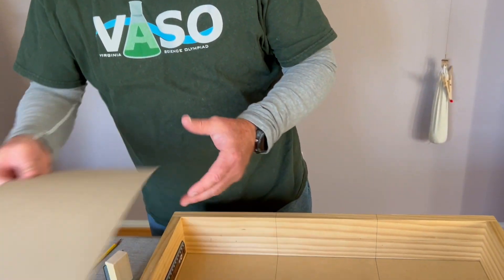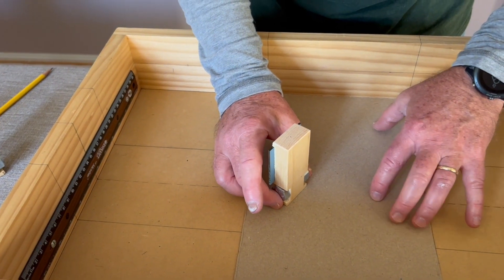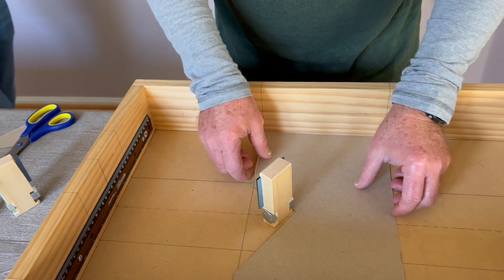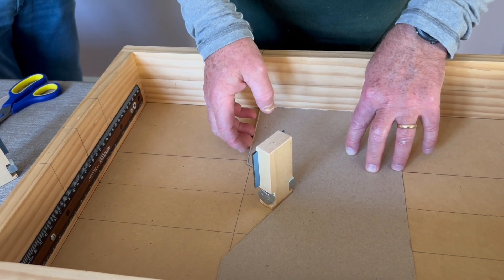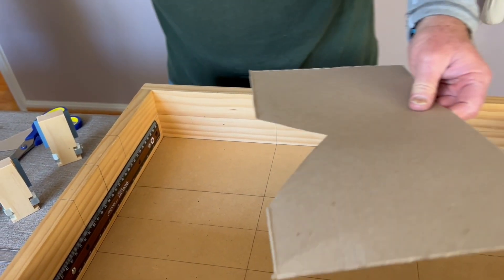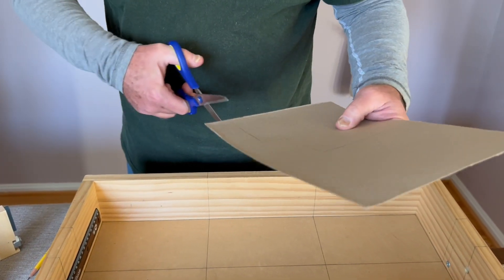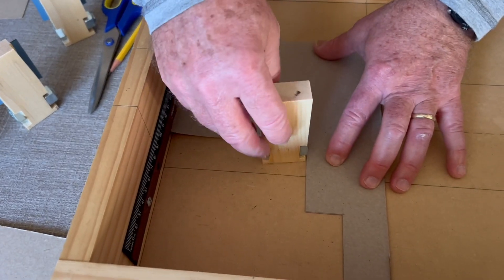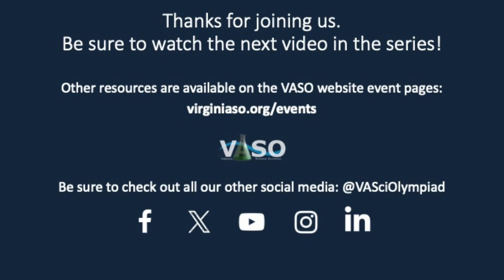Optics for ES 2 - Templates to set the Barriers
This is the second video in a playlist designed to help the Optics Event Supervisor run the Laser Shoot portion of the event. It covers creating a template - an easy way to reset the barriers in the box accurately and quickly.